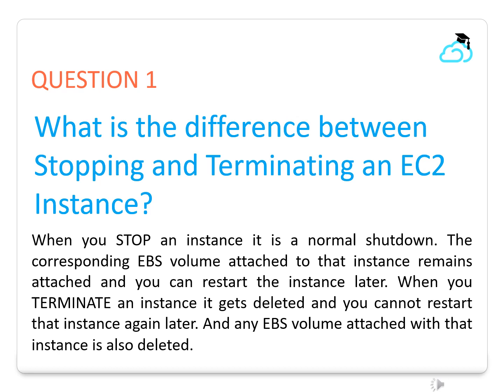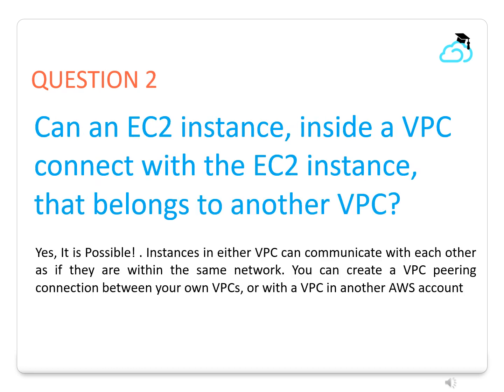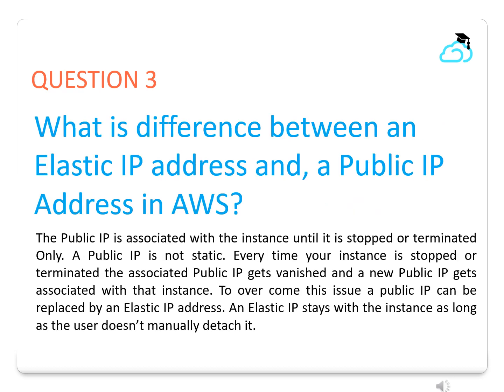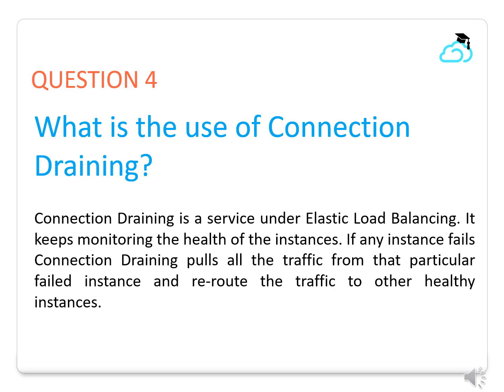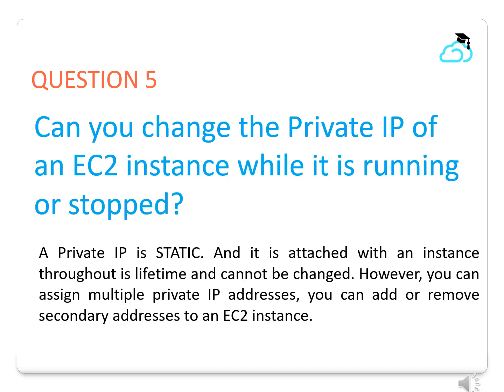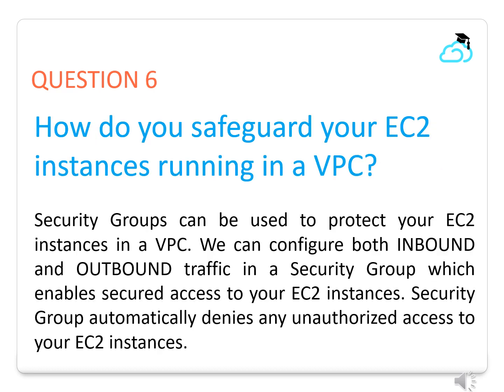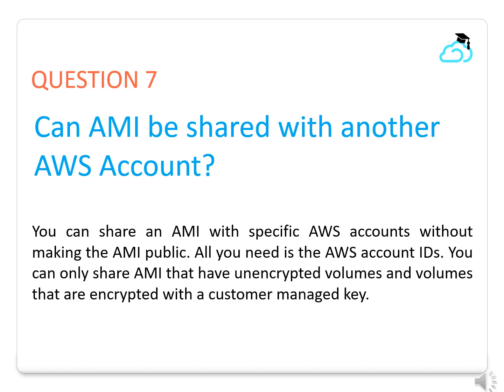AWS EC2 Interview Questions | Solutions Architect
Simply CloudEd aims at making learning SIMPLE!

We educate by examples, illustrations and comprehensive descriptions to ensure quality learning.